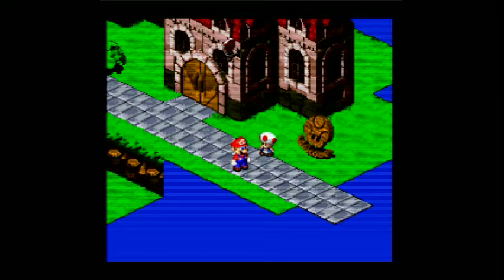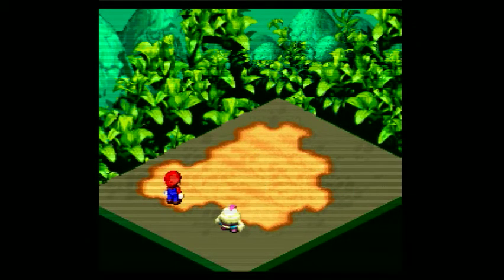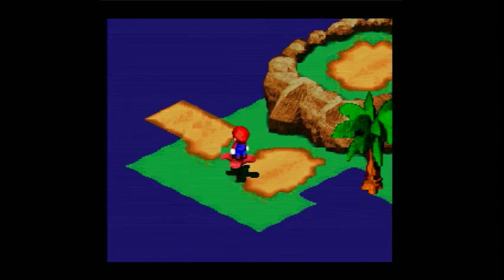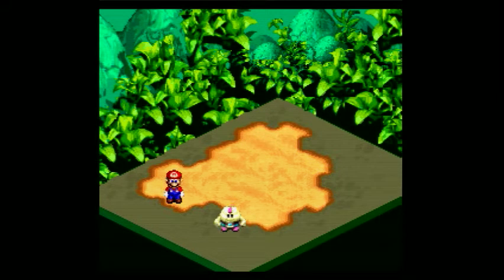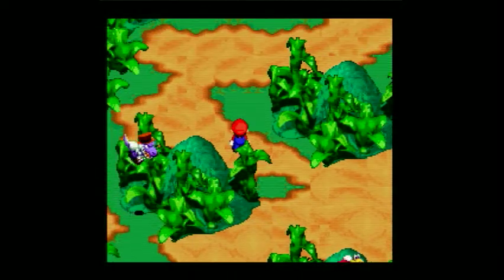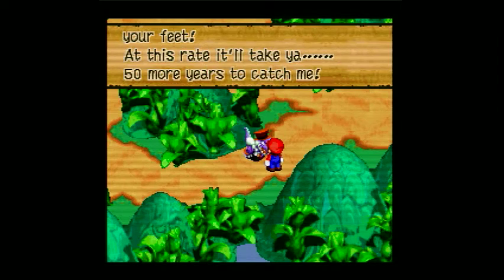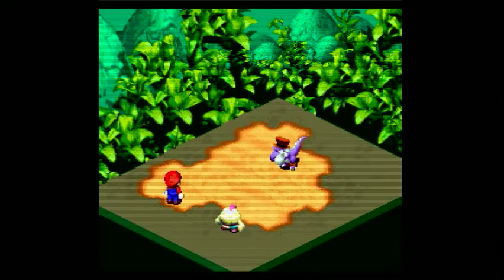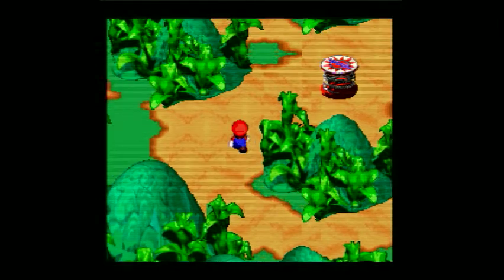Let's Play Super Mario RPG - #4: To Catch A Thief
In this episode, we chase after Croco, the purple crocodile that stole Mallow's precious coin.  Naturally, we follow him to Bandit's Way - the worst name for a hideout of thieves ever.